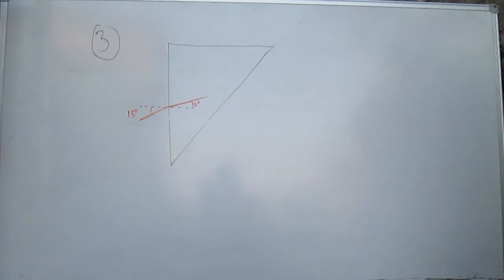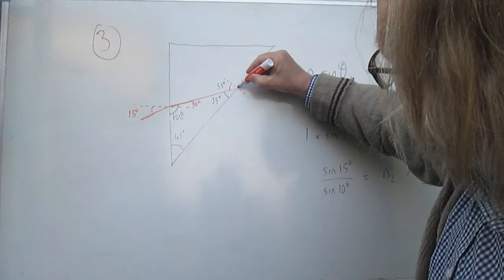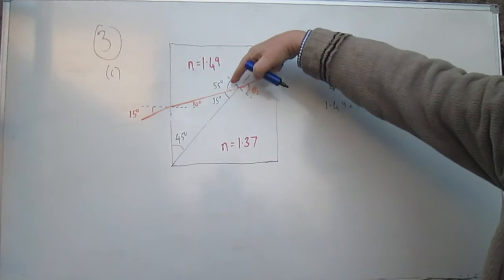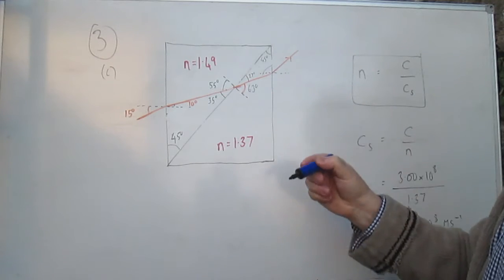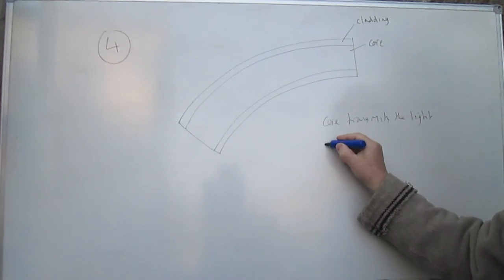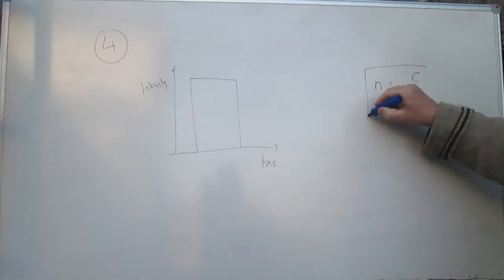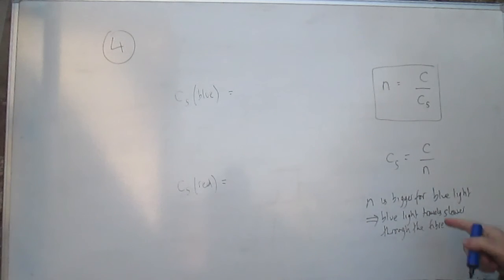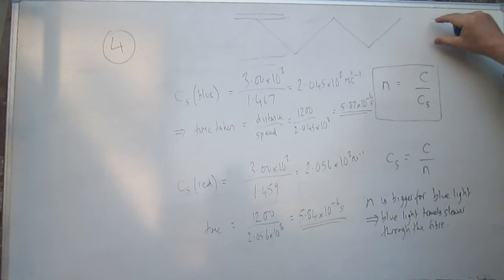HW21 Q3 4